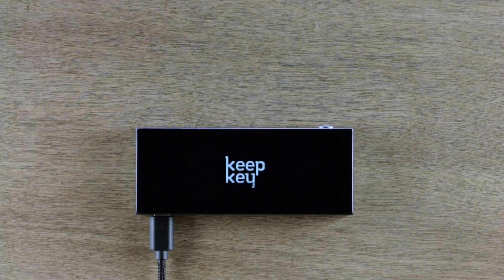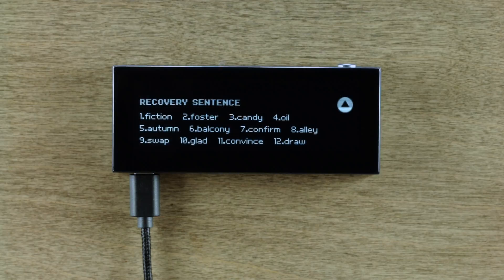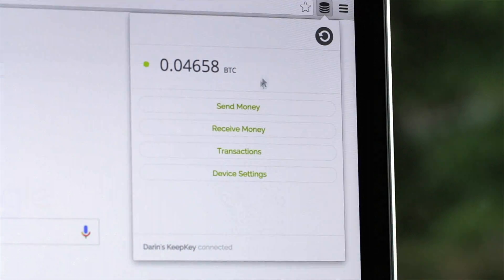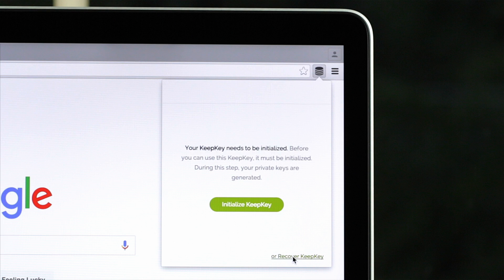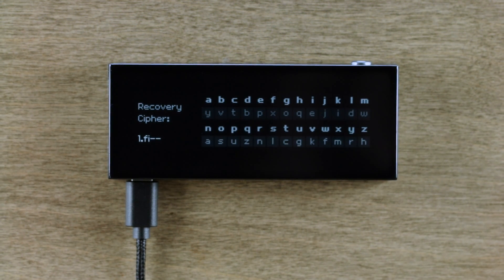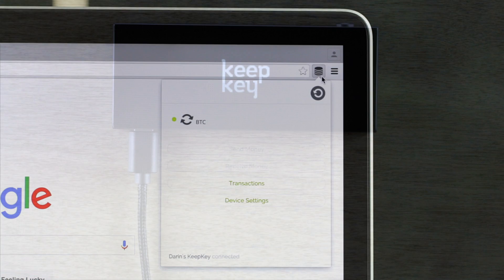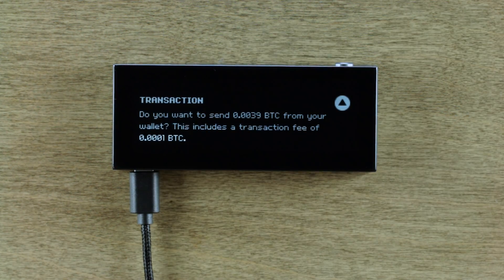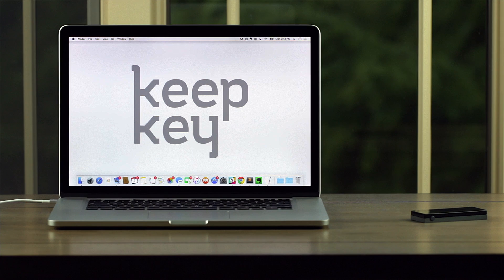KeepKey: Generate Paper Wallets and Spend From Paper Wallets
KeepKey's recovery process, in case your device is lost or stolen, is very secure.  So secure, that you don't actually need to store private keys on the device.  Watch how you can use KeepKey as a paper wallet generator and paper wallet spender.